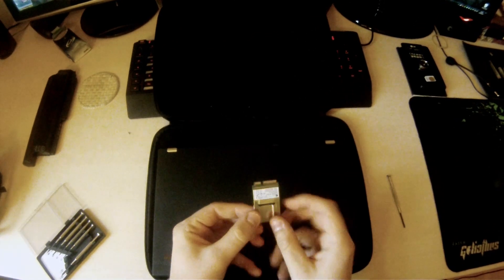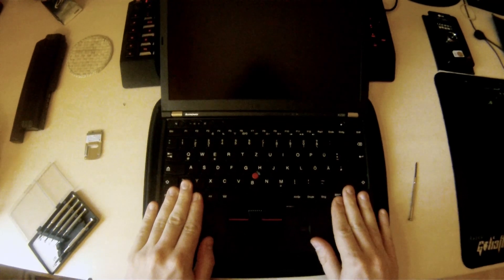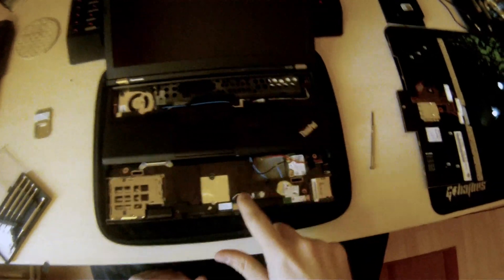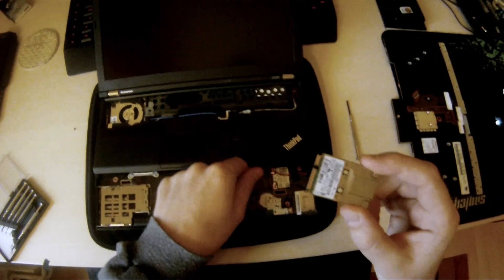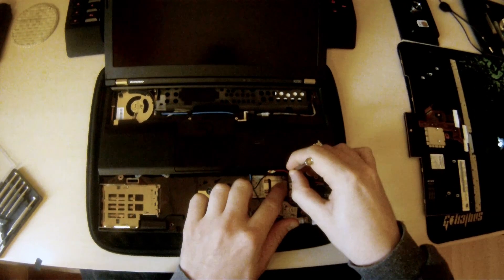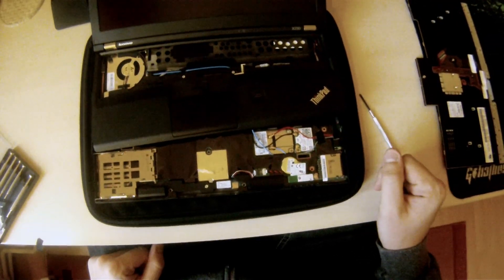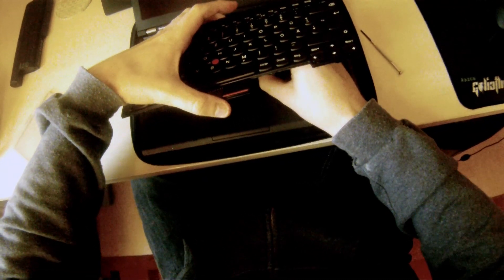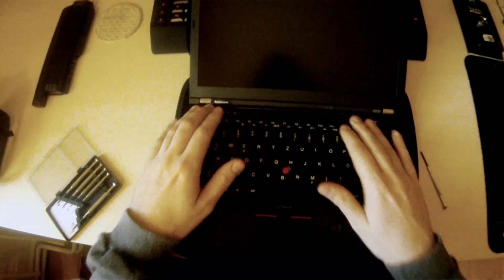How to install the Ericsson 3G/UMTS WWAN module in a Lenovo Thinkpad X230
Here's a short video of me installing the Ericsson 3G/UMTS WWAN module in my Thinkpad X230.

I do not include the steps on how to configure the software since I had already done that before I filmed this movie. If you can manage to handle this bit of hardware, you can mostly certainly handle the software side of things (all you need is the APN information for your particular carrier).

If you wish to see what I did in diagrams, take a look at the Lenovo maintenance manual for the Thinkpad X230

If you do not have an X230 but rather an older X-series, the process is very much the same.

Video filmed with a GoPro Hero HD.